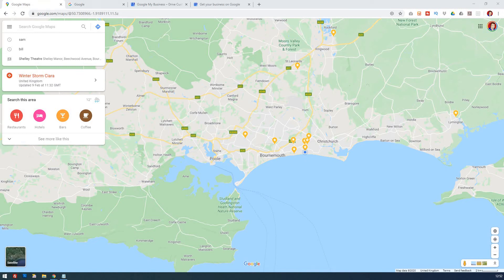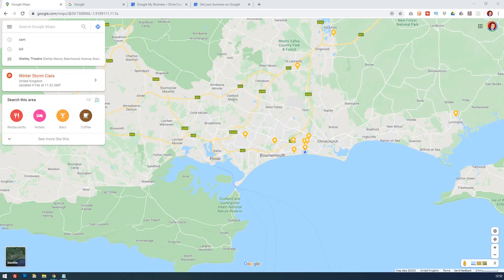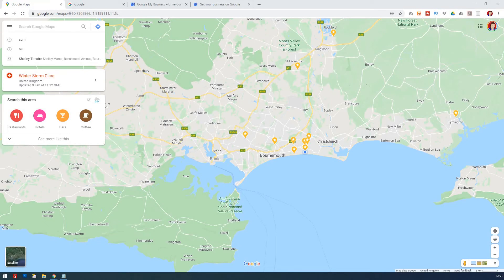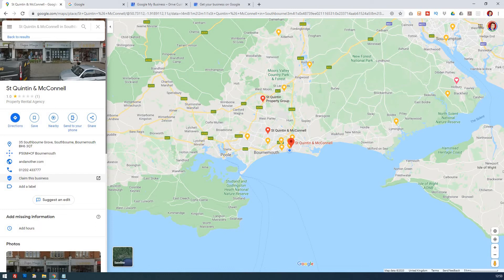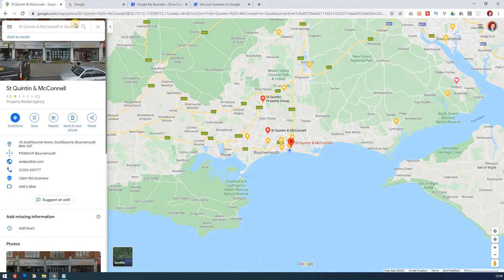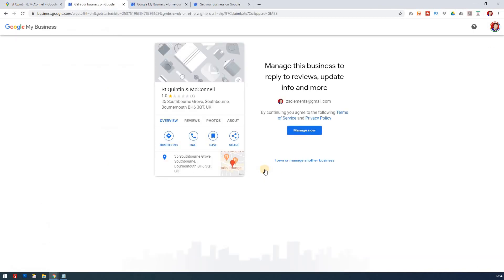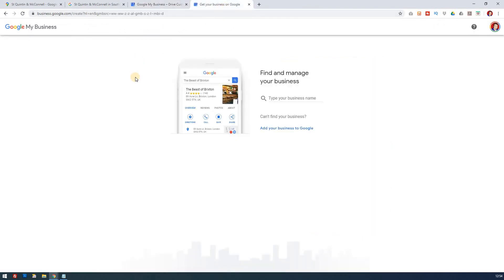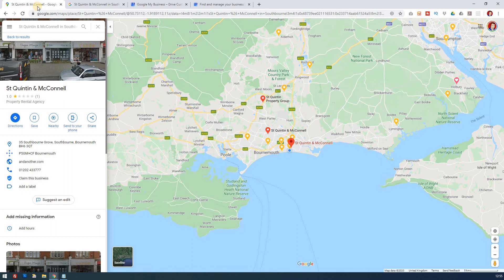How To Claim My Business On Google Maps : 3 Easy Ways Add A Listing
Are you wanting to know how to claim my business on google maps? Or are you aware you can add your Google my Business location in 3 different ways? Today's tutorial is aimed at businesses that either haven't claimed or want to know the easiest way to claim their google my business listing.

Surprisingly almost half of the business haven't been claimed. It's surprising as it is free and very easy to do.

To add or claim your business listing

Then try 1 of the following 3 ways

1. Go to Google maps and click "Claim this business" after typing in your company name.

or

2. Use Google search and type in your business. You should then see a side listing if your business has been registered for you. and follow the process

or

3. Go to the Google Business home and register your business. Click Claim this business.

In all cases you will be taken to a Manage now page where you can identify yourself through your Google account and select a verification option, and follow the on-screen steps.

Depending on business
phone
postcard
Verify instantly using Google Search Console - If you are registered with Google Search Console and sign into Google My Business with the same email account, you may be able to verify your profile instantly

// TIMESTAMP
0:00 Introduction to Google maps for business
0:50 Google maps
1:56 Google Search
2:34 Google My Business
3:26 How to verify your business